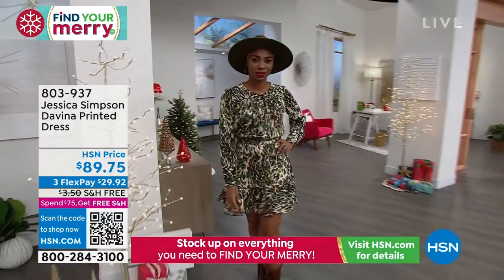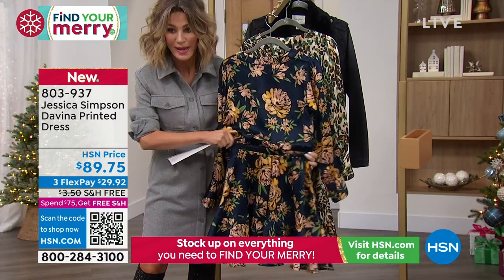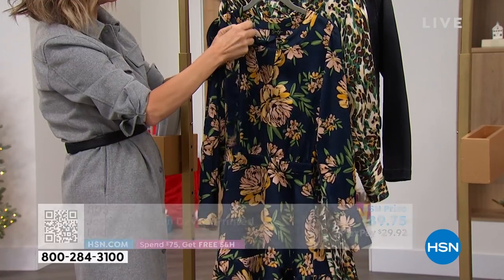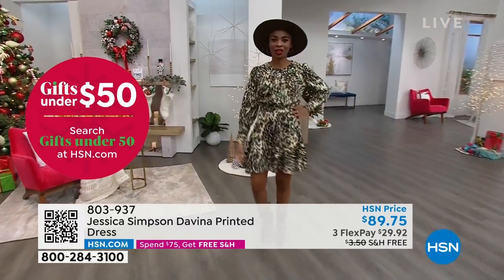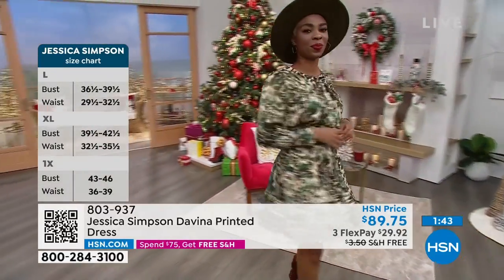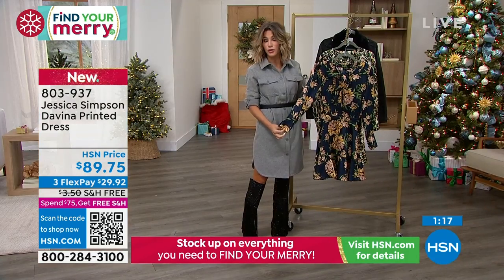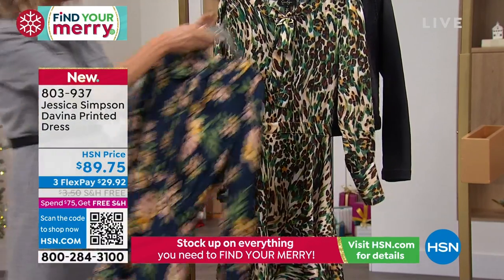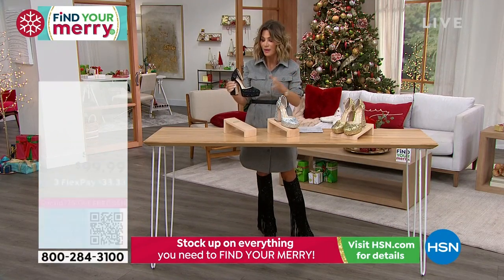Jessica Simpson Davina Printed Dress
Let Jessica Simpson be your personal stylist with the versatile and vivacious Davina dress, and take all of the guesswork out of dressing stylishly and comfortably, while still flattering your every curve.